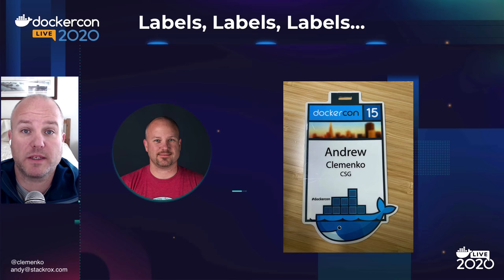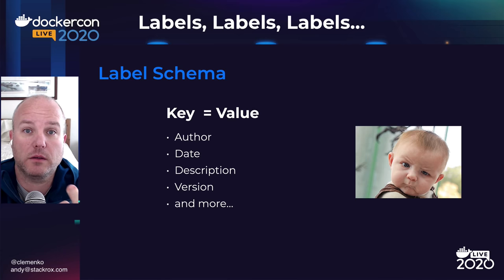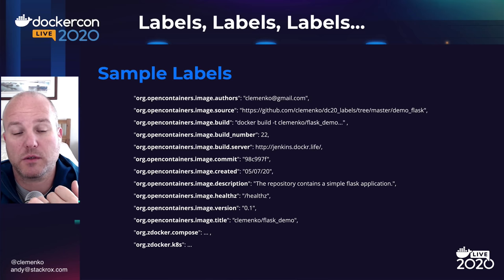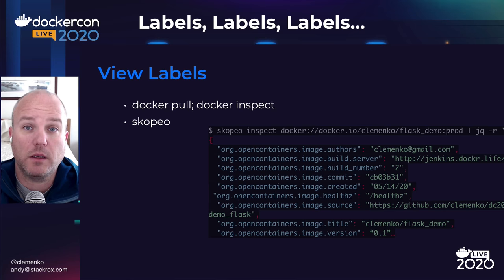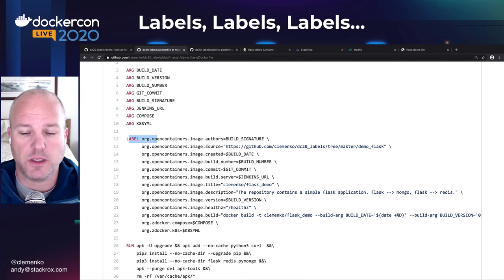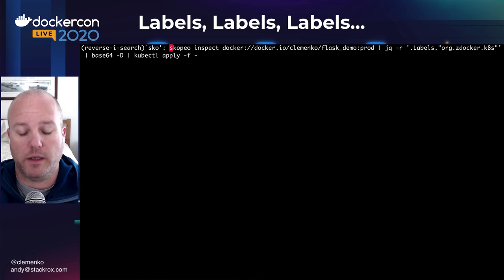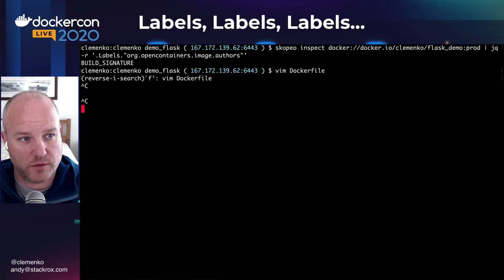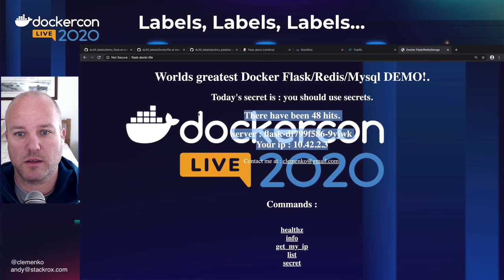Labels, Labels, Labels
One underutilized, and amazing, thing about the docker image scheme is labels. Labels are a built in way to document all aspects about the image itself. Think about all the information that the tags inside your clothing carry. If you care to look you can find out everything about the garment. All that information can be very valuable. Now think about how we can leverage labels to carry similar information. We can even use the labels to contain Docker Compose or even Kubernetes Yaml. We can even include labels into the CI/CD process making things more secure and smoother. Come find out some fun techniques on how to leverage labels to do some fun and amazing things.

Speaker: Andy Clemenko, StackRox
GitHub: clemenko